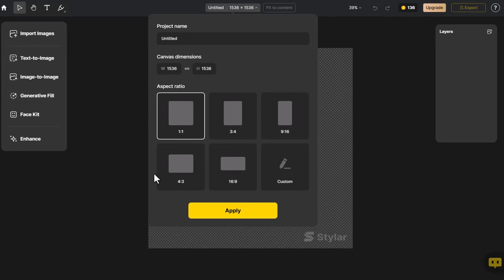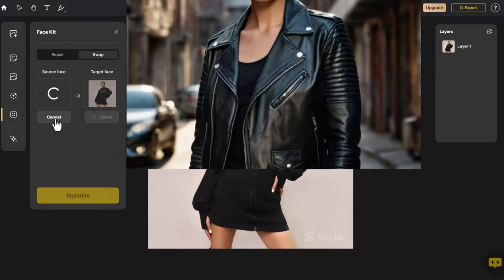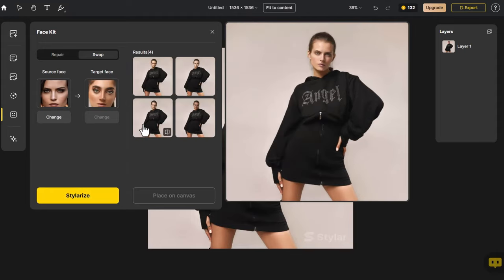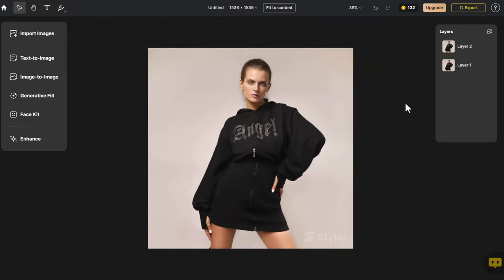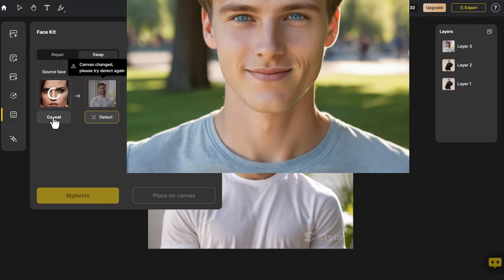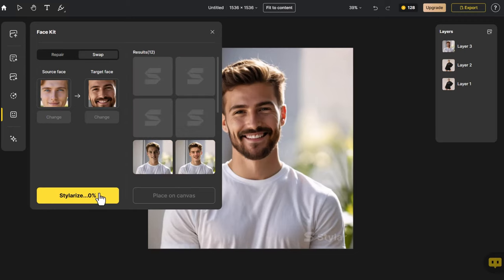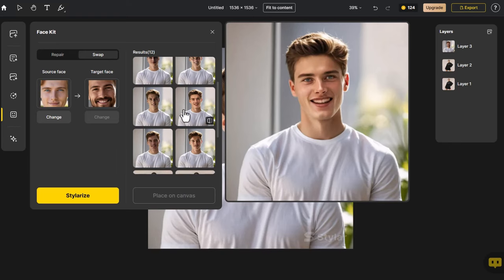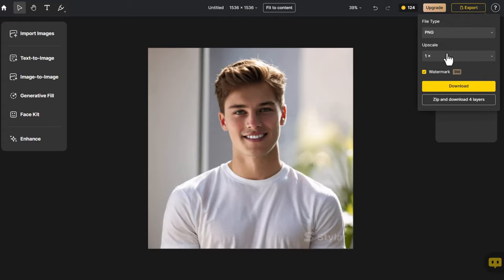Master the Art of Face Swapping with Dzine AI!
Discover the captivating Face Swap feature with Dzine AI! Dive into our tutorial and learn how to effortlessly swap faces in photos, creating hilarious and entertaining results. Unleash your creativity and explore the endless possibilities of face swapping with Dzine AI. Get ready to have fun and amaze your friends with this exciting feature! 🎭📸💫

Embark on an enchanting journey into the world of Dzine, where an exceptional image editing experience awaits, surpassing traditional applications in affordability and feature richness, pushing the limits of creativity. Seamlessly immerse yourself in this revolutionary tool through your web browser, enjoying a seamless and delightful editing experience designed to elevate artists of all skill levels. Unleash boundless artistic possibilities with Dzine's comprehensive set of tools, embracing the transformative power of sketch transformation. Step into a limitless realm of artistic expression and embark on your creative adventure today with Dzine.

00:00 Intro
00:21 Go to Dzine
00:30 New Project
00:36 Click Import Image
00:44 Click Face Kit
00:46 Select Swap
00:51 Click Upload
00:56 Click Detect
01:02 Click Stylarize
01:25 Place Image on Canvas
01:32 Click Import Image
01:40 Click Face Kit
01:46 Click Change
01:50 Click Detect
02:35 Place Image on Canvas
02:39 Export